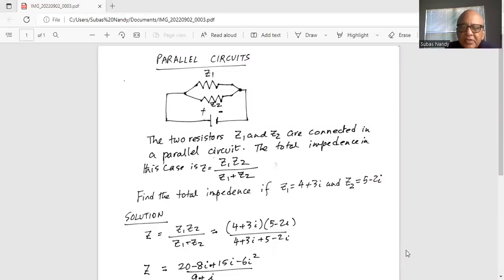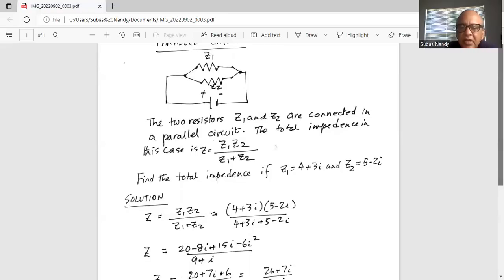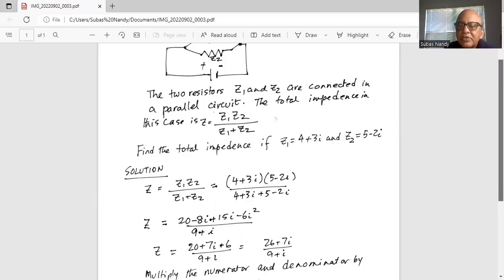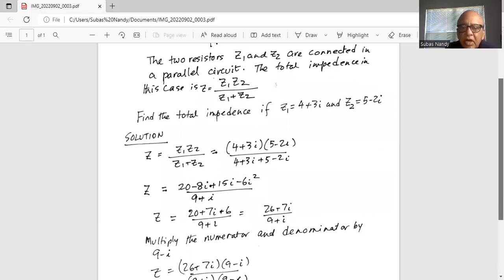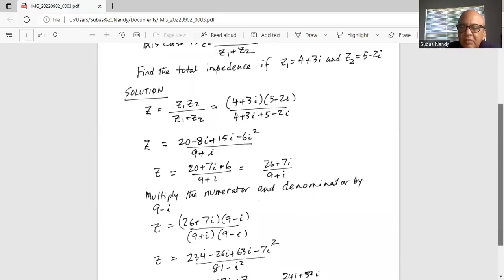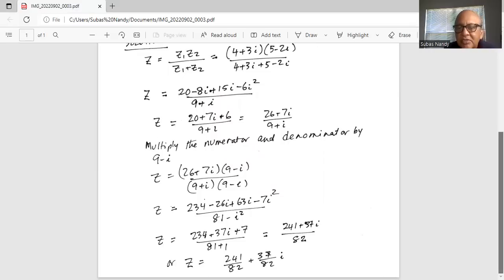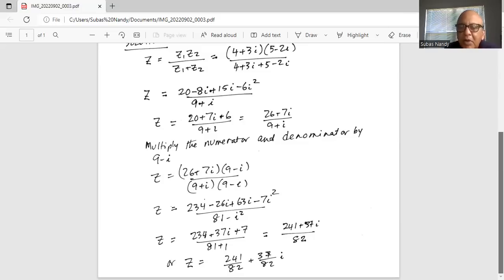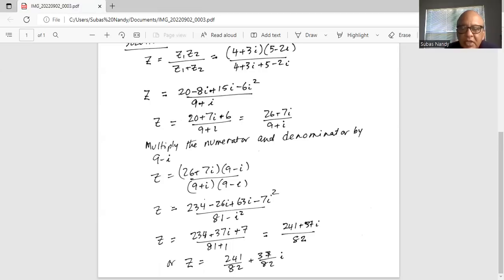Parallel electrical circuit - complex number impedance calculation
Dr. Nandy, an IIT graduate, did his Post Doctoral research at MIT, after obtaining his Doctorate degree at Penn State University. At present he is a Math faculty member at a major US University After you subscribe to Mathguru, and review Dr. Nandy's easy-to-understand solutions to a variety of Math problems, your math score is guaranteed to increase!